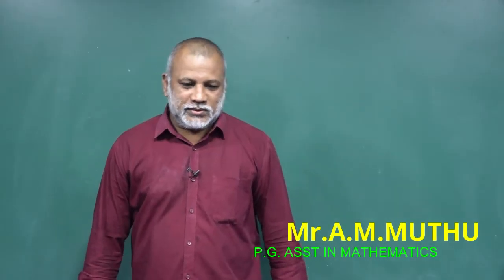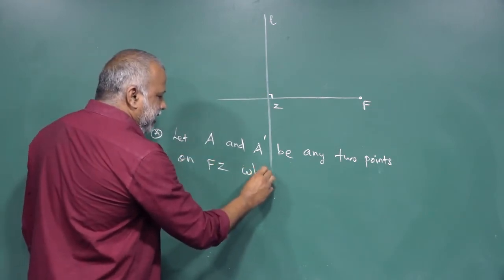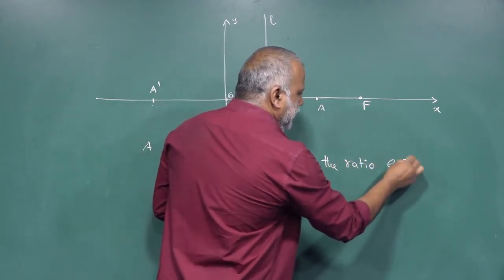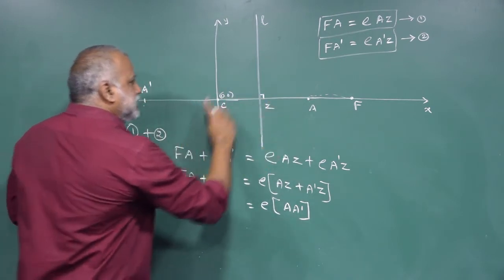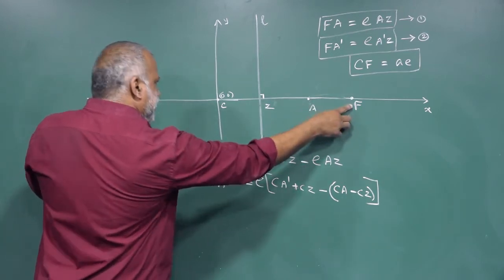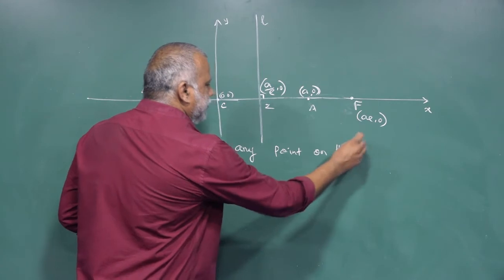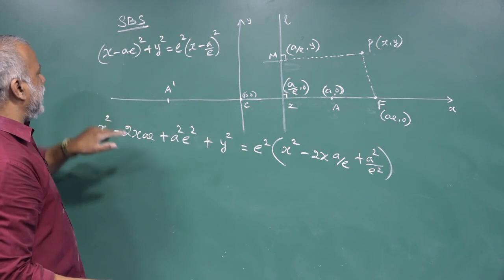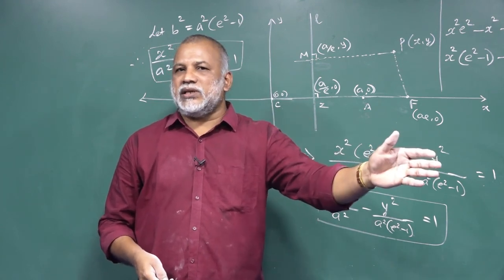XII STD MATHEMATICS CHAPTER 5 PART 27 PRESENTED BY Mr.A.M.MUTHU